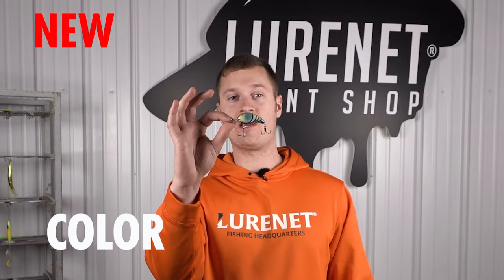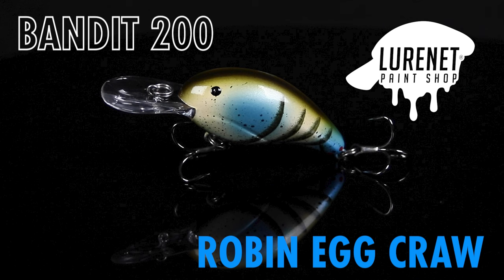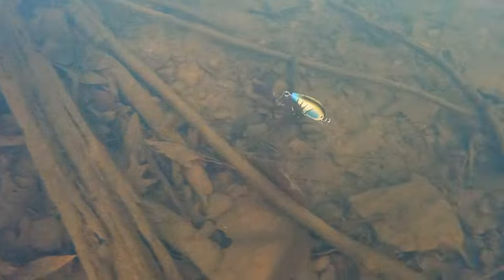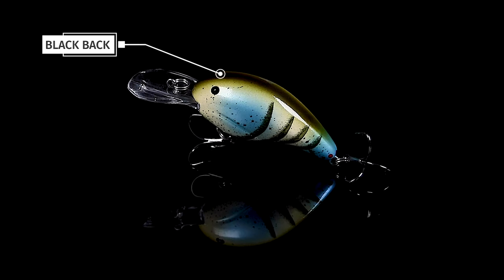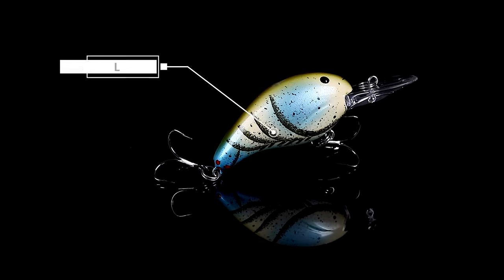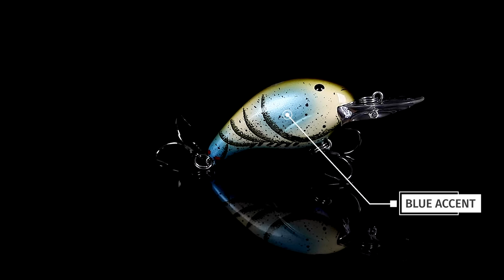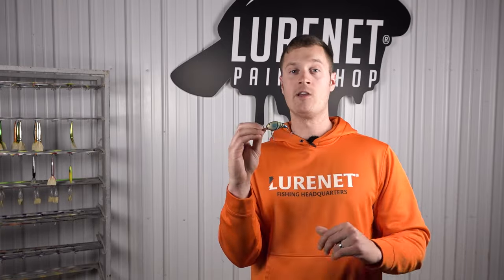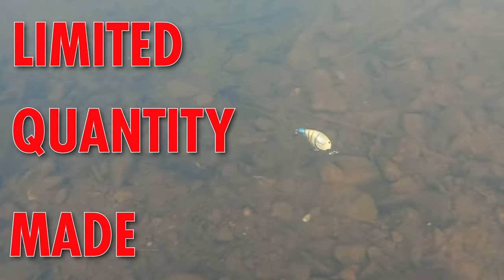BANDIT 200 Robin Egg Craw - Lurenet Paint Shop (Custom Painted Lures)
Introducing the next Lurette Paint Shop custom: a Bandit 200 in the irresistible "Robin Egg Crawl" color scheme! This beauty features a light off-white body with black and olive accents, plus killer crawfish markings and vibrant blue highlights. Watch it become a beacon underwater, triggering reaction bites from hungry bass lurking around rocks and bluffs. Perfect for high water conditions, this custom paint job is sure to score you big bass!

Get your custom Bandit 200 RIGHT NOW at